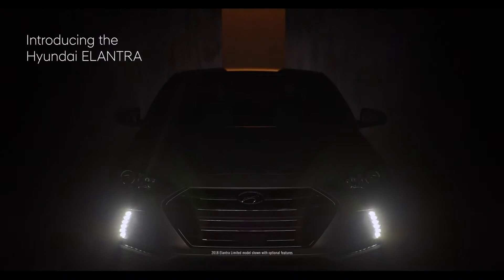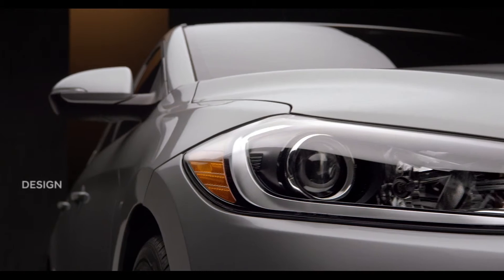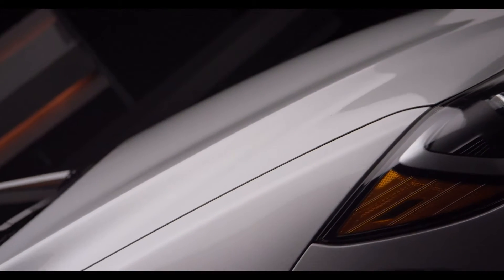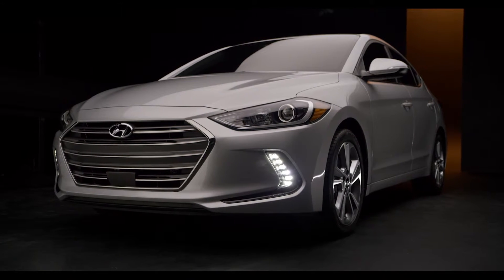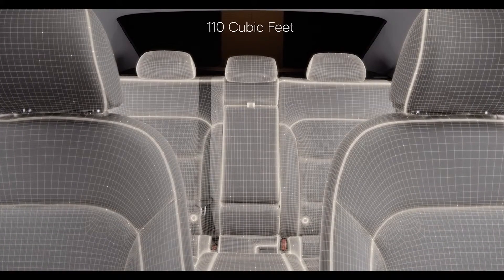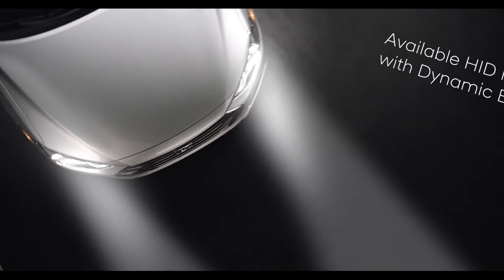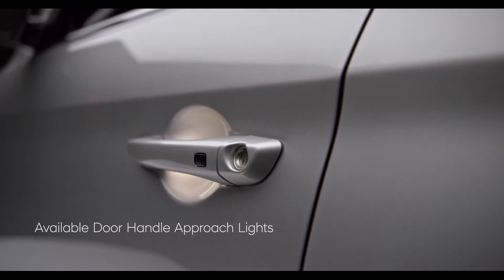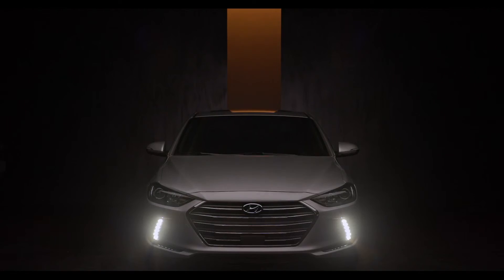Design | 2018 Elantra | Hyundai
The 2018 Elantra exterior exemplifies an evolution of the design language Hyundai has become known for, while the interior boasts a perfect blend of dynamism and balance. In other words, the 2018 Elantra was designed to give you more out a compact vehicle.